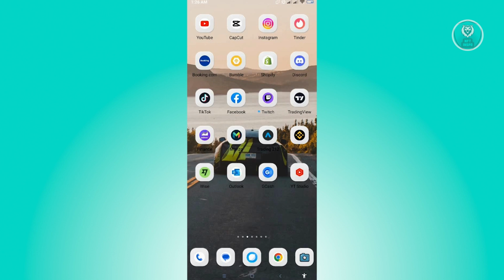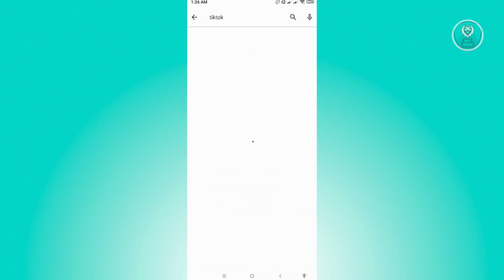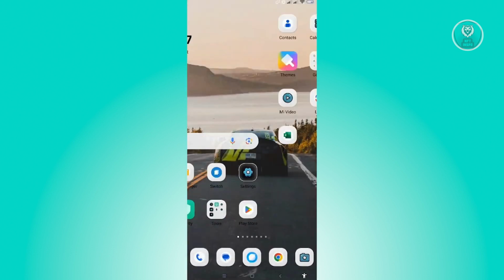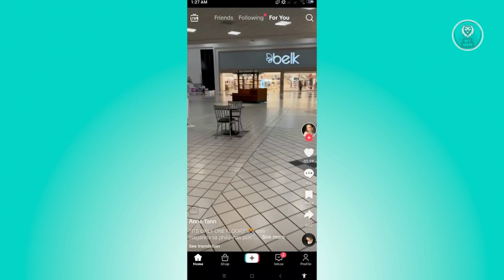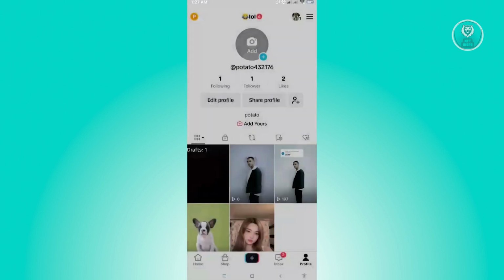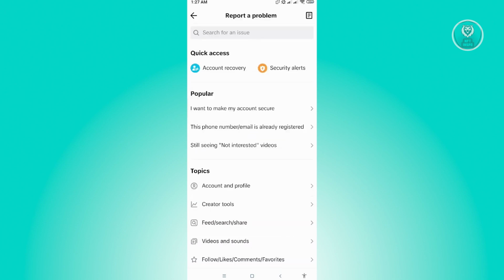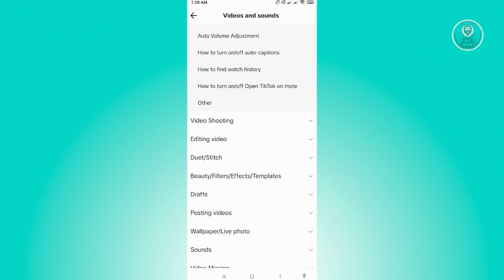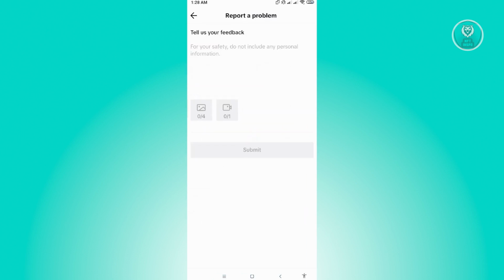How To Fix TikTok This Effect Doesn’t Work With This Device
If you want to fix TikTok "This effect doesn't work with this device", then this video will help you with this!